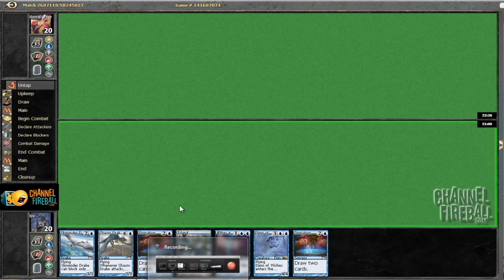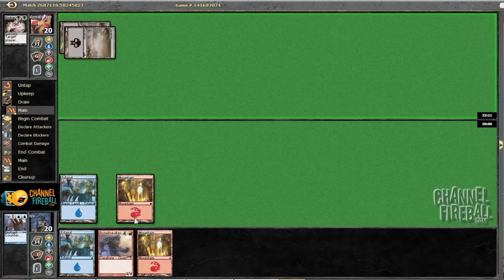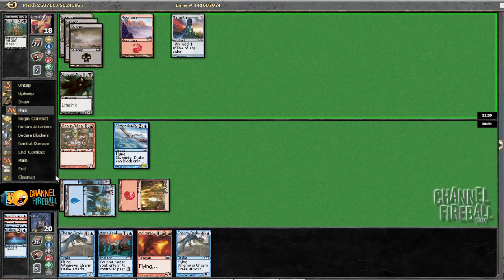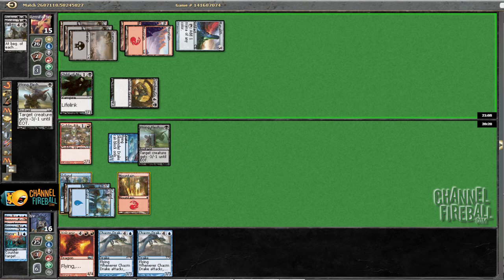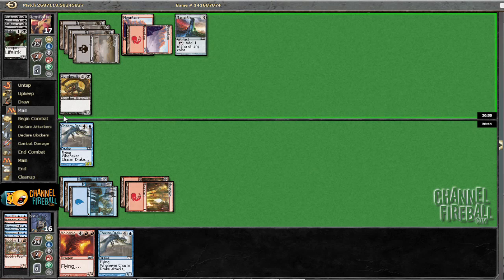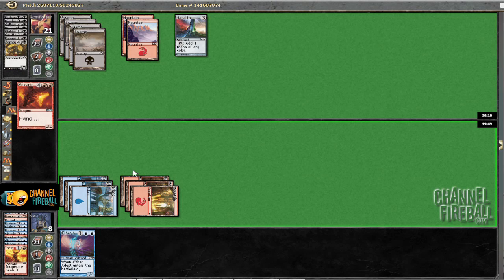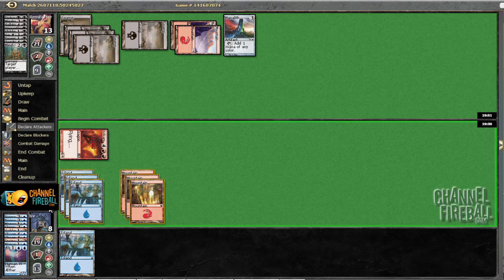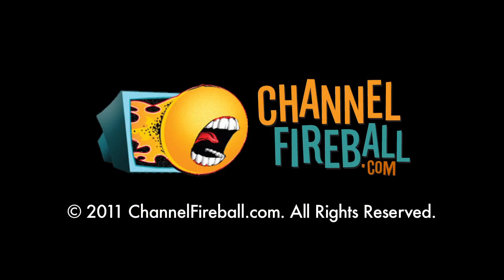Channel LSV 3 M12 Draft #3 Match 1, Game 2